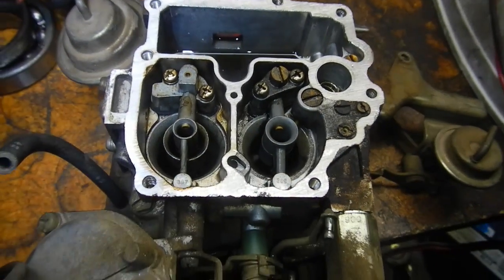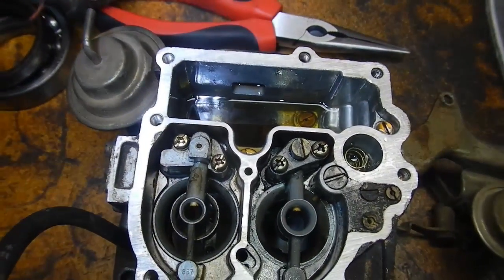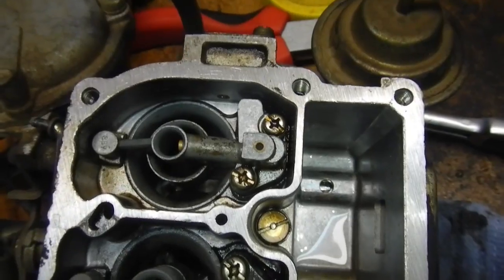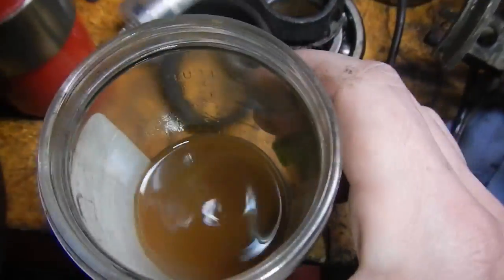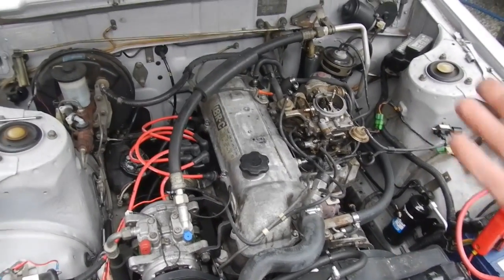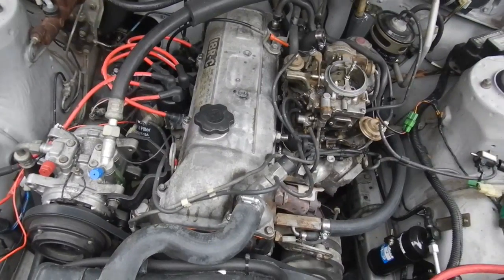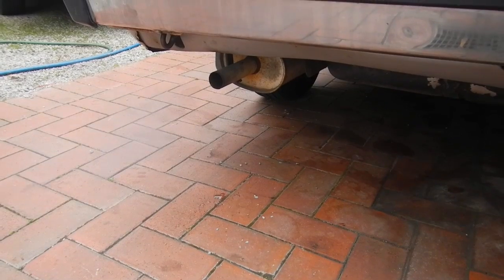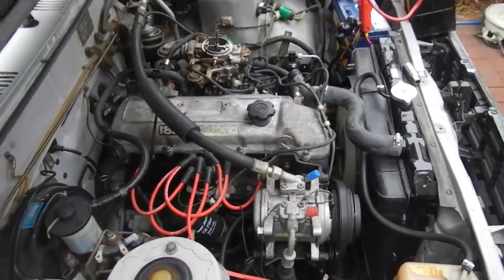RT132 fix p3